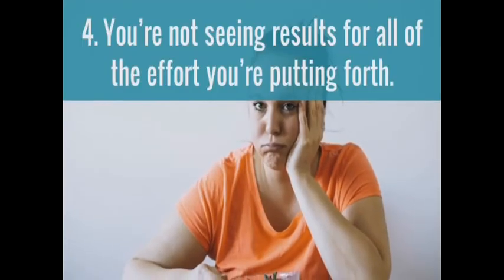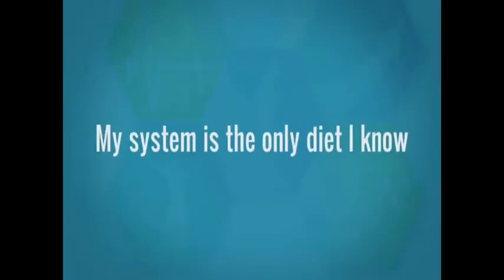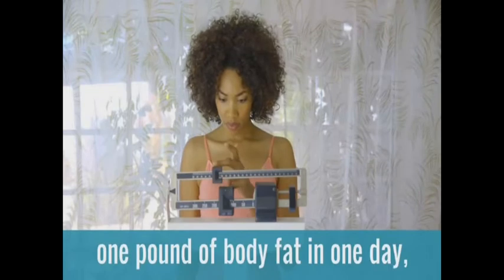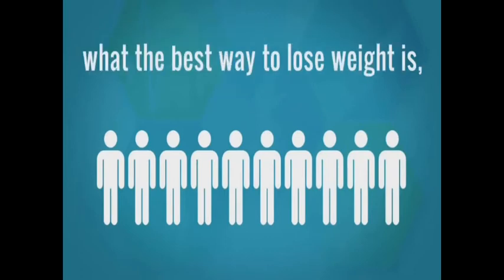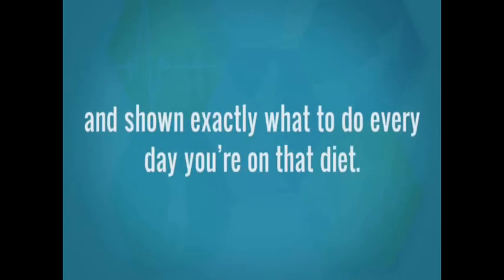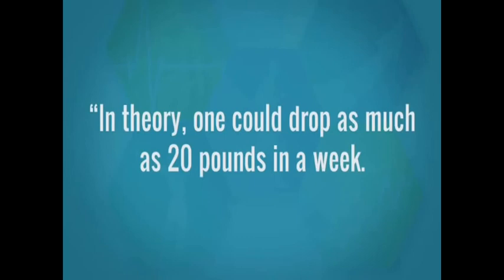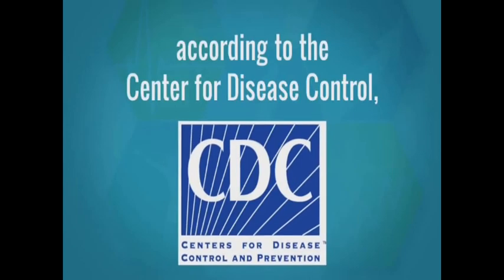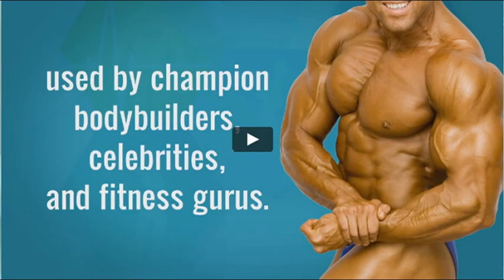Proven Fast Fat Loss Diet That Works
Catch the full proven fast fat loss diet that works free video presentation and report.

Weight loss information for men and women can be seen in the easy fast fat loss diet that works video.

Fast fat loss diet that works details are covered.

The weight loss video explores an easy fast fat loss diet that works.

Proven fast fat loss diet that works are presented in the video and free report.

A fast healthy fat loss diet that works is reviewed here.

Fast fat loss diet for men that works is covered.

A fast fat loss diet for women that works is also explored.

See the revolutionary, new, foolproof, science-based fast easy fast fat loss diet that works system that's guaranteed to melt away all your unwanted stubborn body fat in just 14 days.

If you dedicate yourself to following the easy fast fat loss diet that works presented – in the next 2 weeks you could be walking around with 8 to 16 pounds of body fat vanished from your waist, hips, thighs, belly, and butt. Your clothes will be looser, you’ll look healthier and more attractive ... and you’ll have more energy than you've had in a long, long time.

Not only guaranteed to help you lose fat and weight fast – This easy fast fat loss diet that works program also promises to eliminate MORE BODY FAT – FASTER Than Anything You’ve Tried Before.

The easy fast fat loss diet that works plan has help women drop 2 to 3 dress sizes in just 2 weeks … even if you’ve tried every other weight loss system out there. See how the best fast fat loss diet can remove 2 to 4 inches your waistline. Finally, you can start wearing clothes you really want to wear!